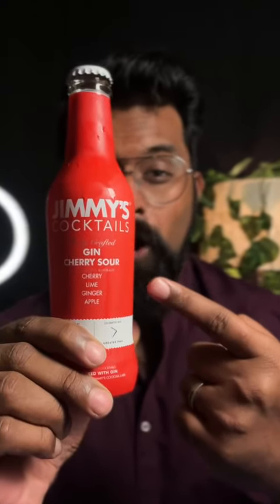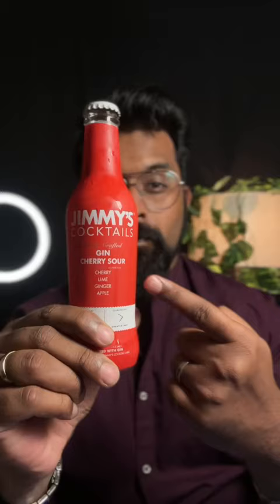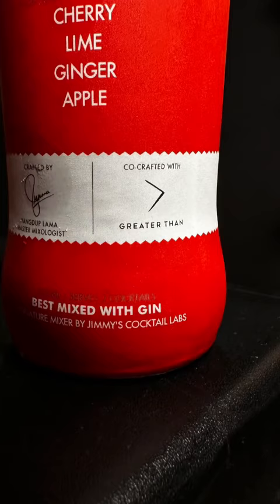Make the BEST GIN COCKTAIL at home 🏠 | Jimmy’s Gin Cherry Sour Mixer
Try Jimmy’s Cocktails' Gin Cherry Sour Mixer? Here’s my review!